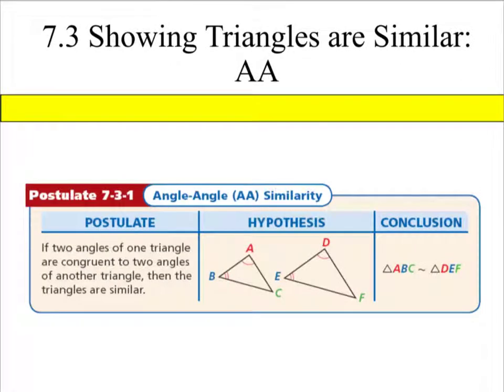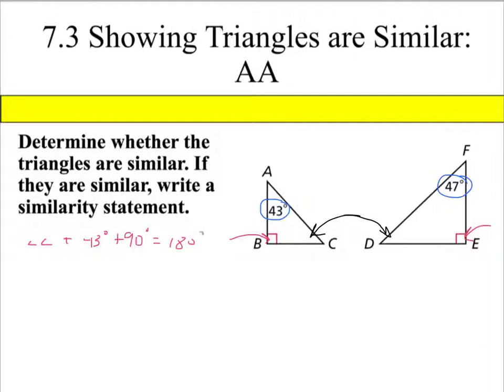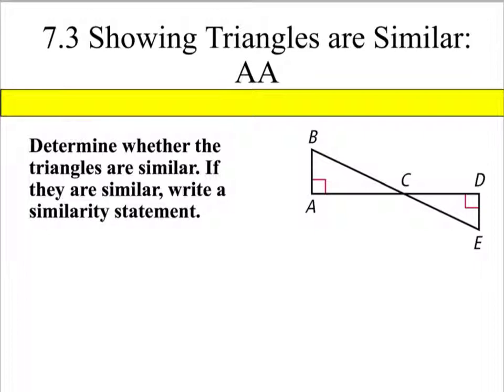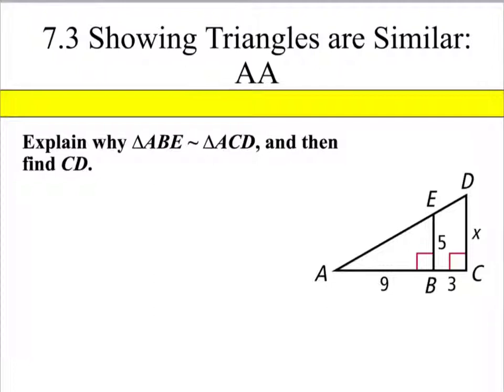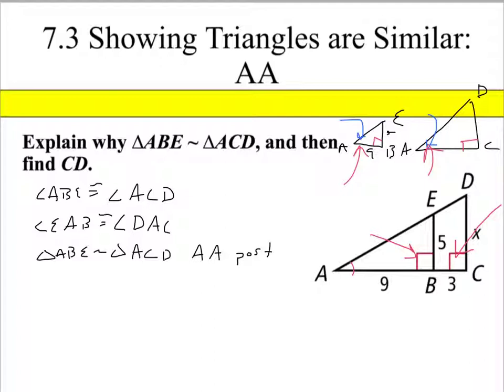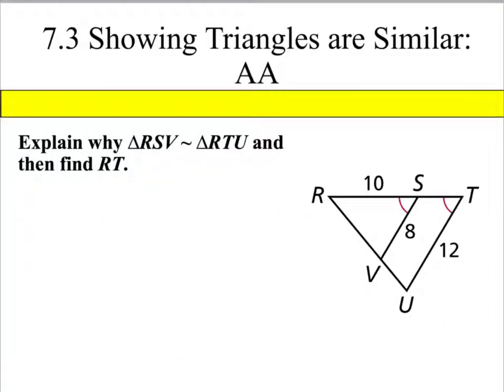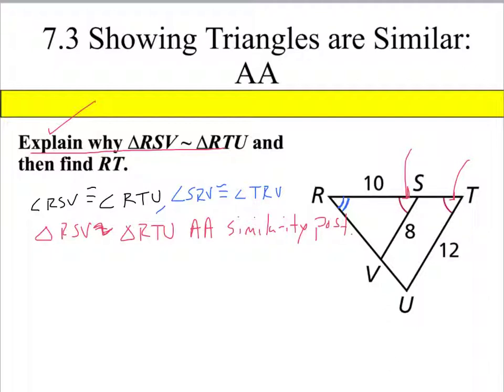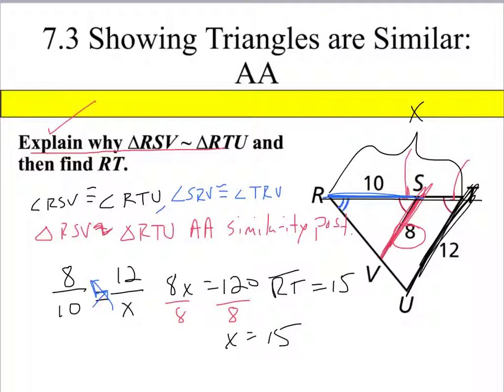Lesson 7.3 GE